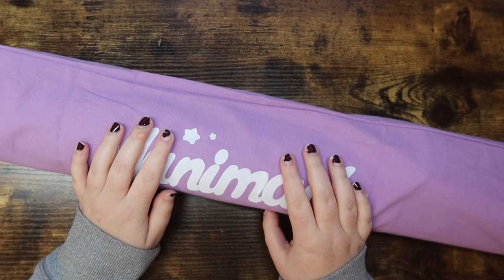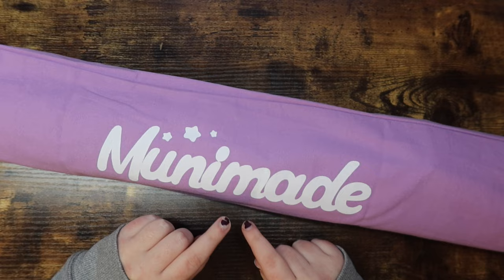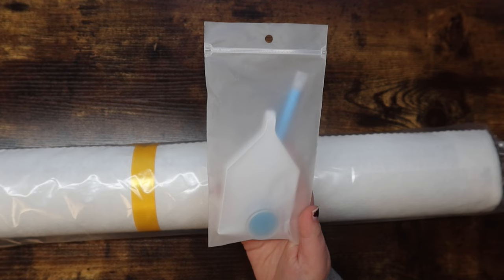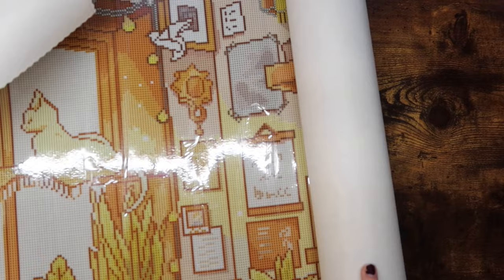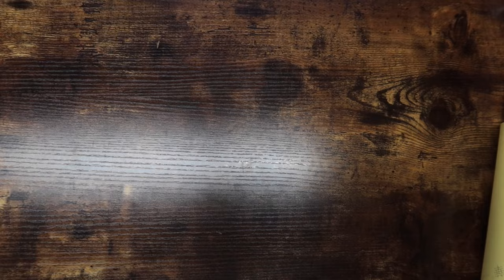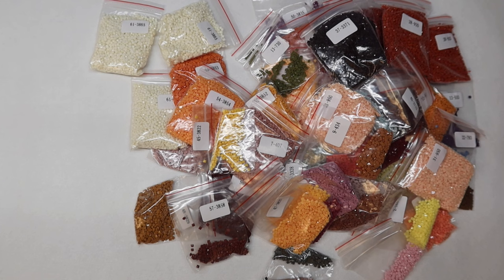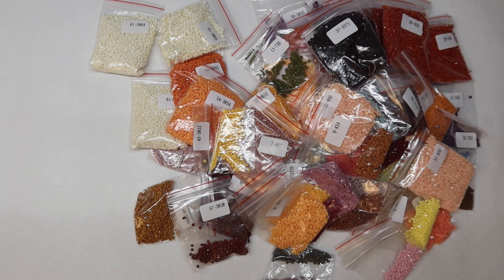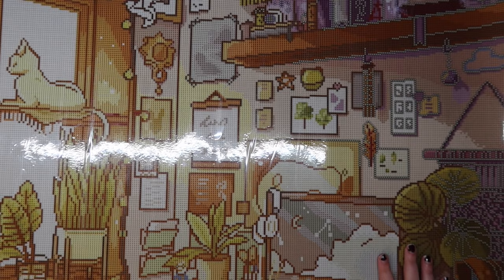beauty in chaos by taly sketch (munimade) | diamond painting unboxing #5!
Hi friends! In today's video, I am unboxing Beauty in Chaos from Munimade!